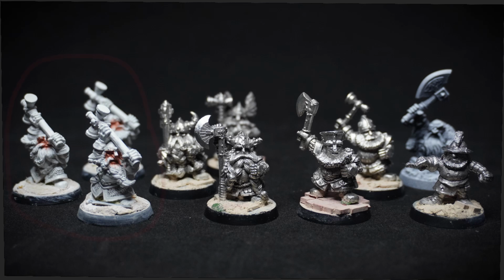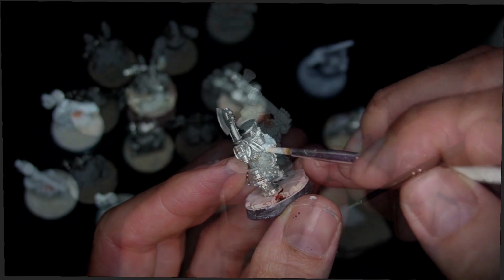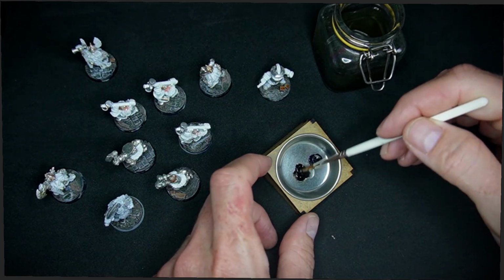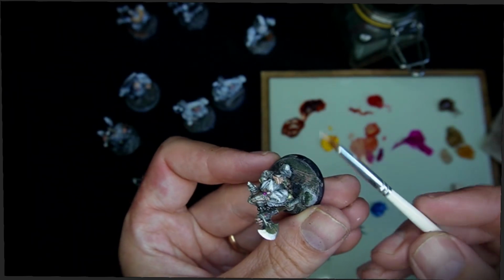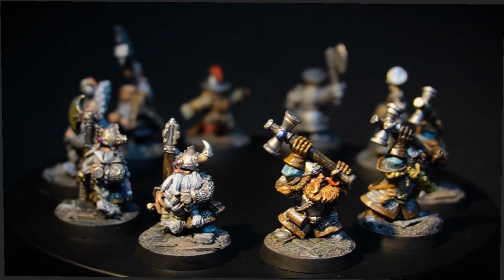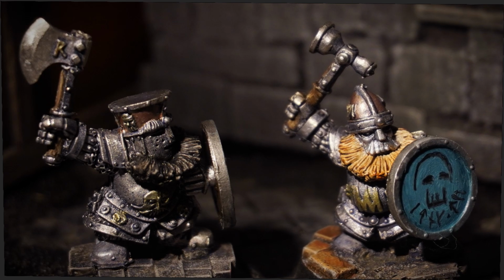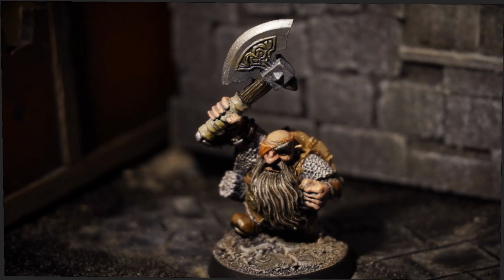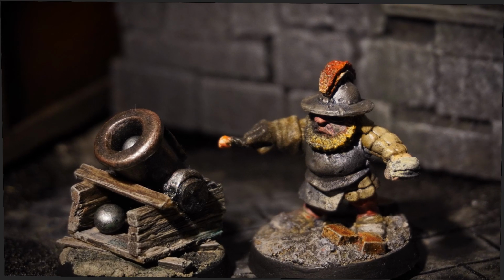Painting your dwarfs in pure metallic metal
The common way to paint your metallic miniatures is to prime black, followed by a zenithal highlight.
Then you use ticks and paint with metal to make it look like real metal?!

Why not just let the metal be metal?

The miniatures painted are a few dwarves surviving from the days of Warhammer fantasy. There are Ironbreakers, Longbeards and Hammerers.

Many of the old world miniatures will be returning cast in metal for The Old World. Obviously many of the old Mordheim miniatures are metal and could this method do them justice?

I should probably have done one gang that got a black primer and drybrush as well, but that just did not happen..

The colors used happen to be oils but that does not matter. Use acrylic, contrast or whatever.
I wanted to get some bronze reminiscent of the 6th edition dwarfs where they belong so that was mixed using Vallejo copper and gold colors.

BMM might not be the answer to everything. It most certainly is not as you need a metal miniature to start with.

For some miniatures, like the ironbreakers it sure is effective, it is pretty much just to paint the beard!

0:00 Why Bare Metallic Metal
1:22 The dwarfs
2:47 Priming
3:07 Metal colors
4:20 Oil wash
5:00 Painting
6:52 Results and BMM
7:42 Ironbreakers
8:21 Longbeards
8:57 Hammerers
9:22 Bugman
10:08 Mortar
10:43 Conclusion